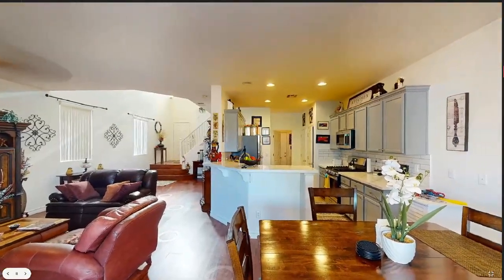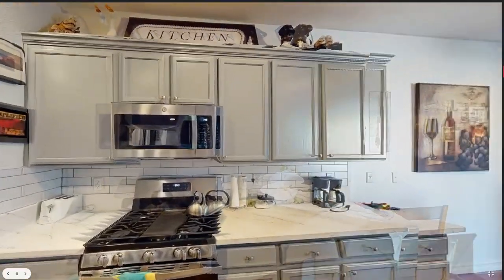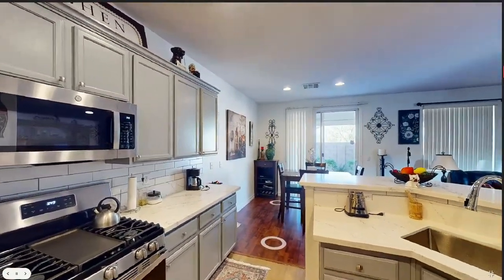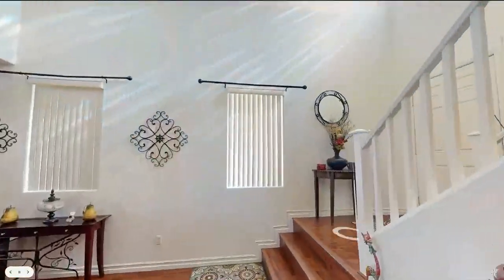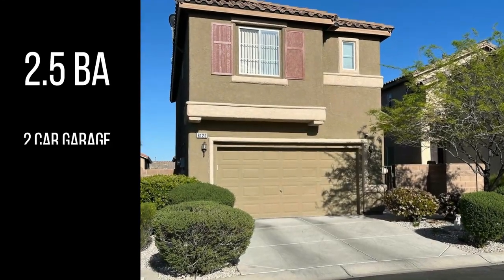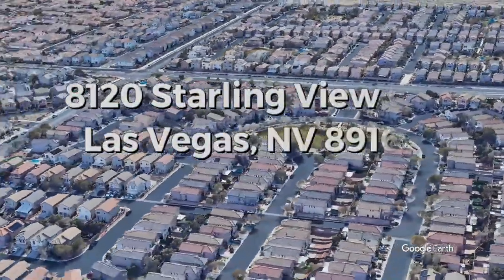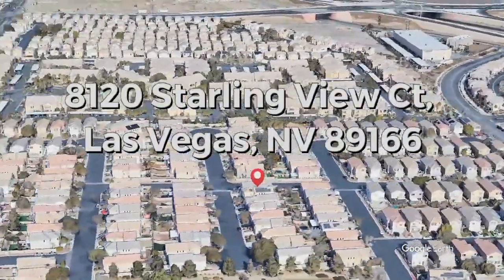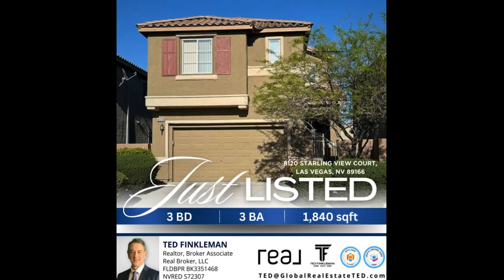**Just Listed!!** 🌟 Look what you can get in Las Vegas for less than $450k!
Imagine a beautifully remodeled kitchen with lovely quartz counters, upgraded stainless appliances, and a cozy dining area for your evening meals. Step into a cute little Zen backyard with a new patio cover, pavers, and a few fruit trees to enjoy your outdoor living space!

Upstairs, you'll find all 3 bedrooms, with the primary suite separated from the other 2, plus a versatile loft area. The home also features 2.5 baths, a 2-car garage, and even SOLAR panels!

Located in a nice gated community with a peaceful park, this gem is in a prime NW location, close to highways, schools, shopping, and dining.

This isn't just any 3 bed/2.5 bath/2 car home you find online—this one could be yours! Seller may accept crypto! And if you’re in the market for newconstruction, I can help with that too!

Ted Finkleman
Realtor, Broker Associate
Real Broker, LLC
FLDBPR BK3351468
NVRED S72307